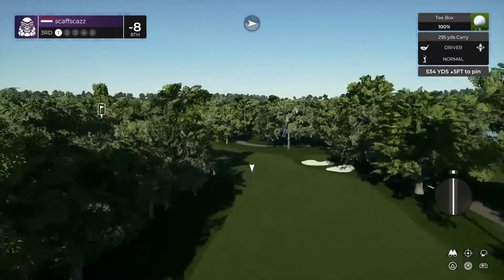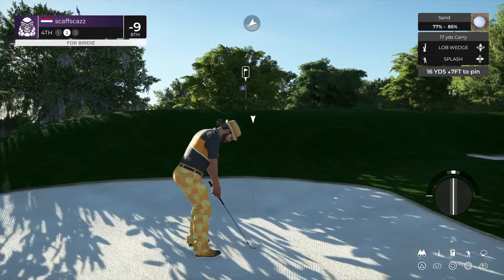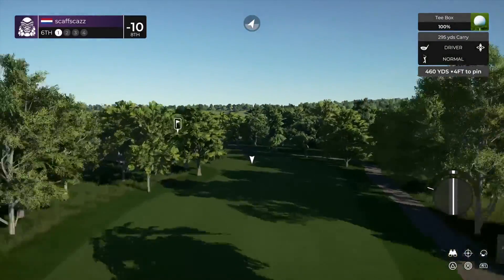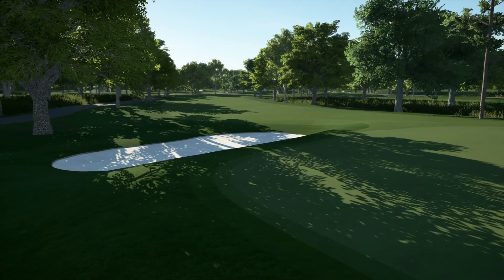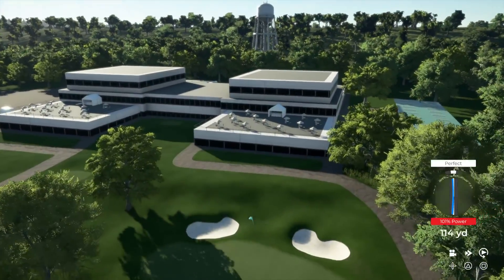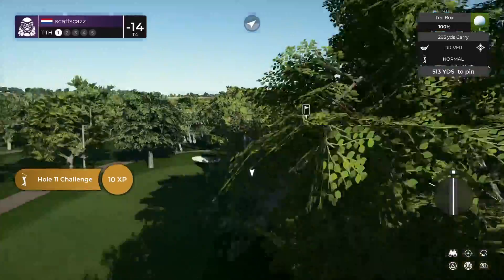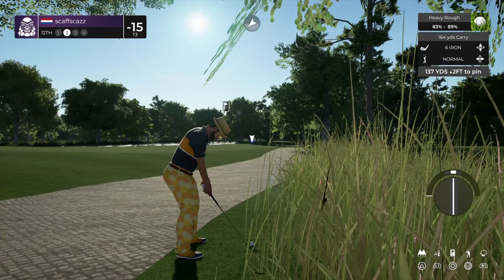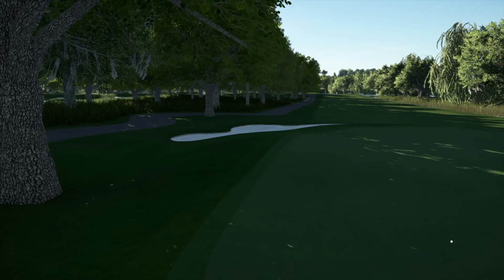PGA TOUR 2K21_20220101183255